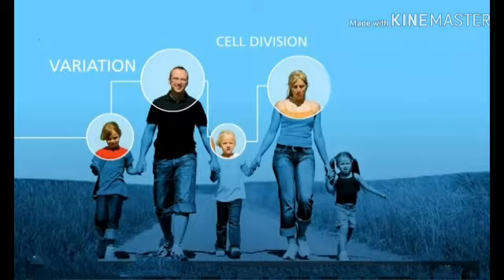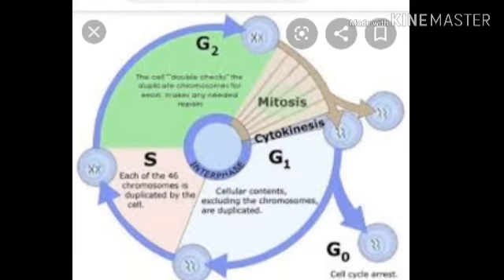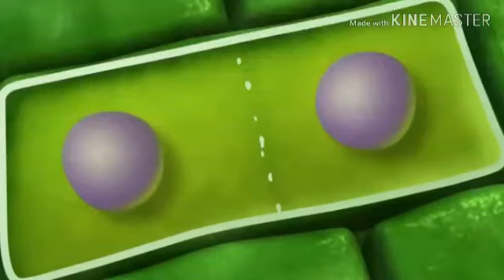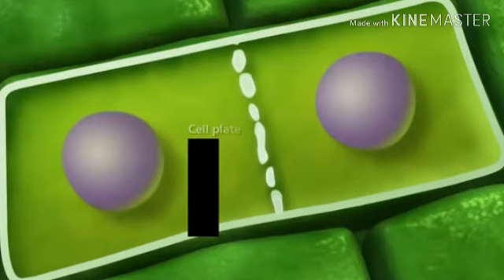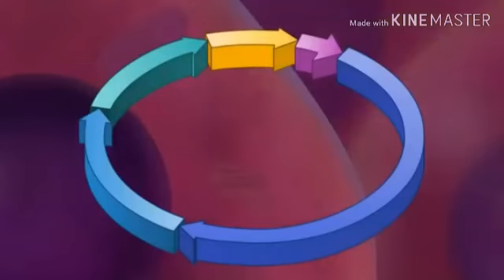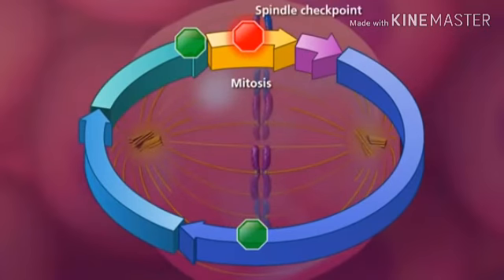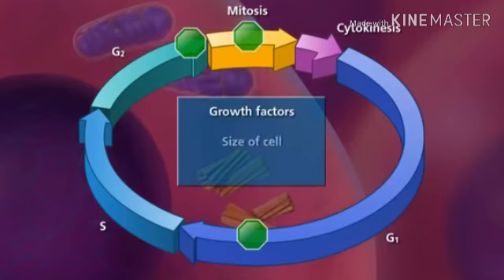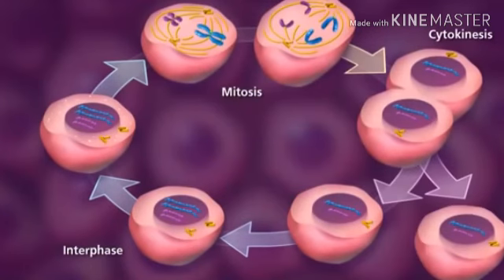Subject : Biology, 11 chapter no.7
By Rafat miss